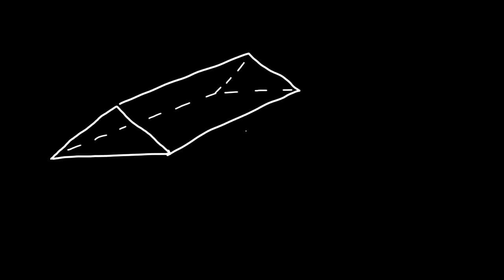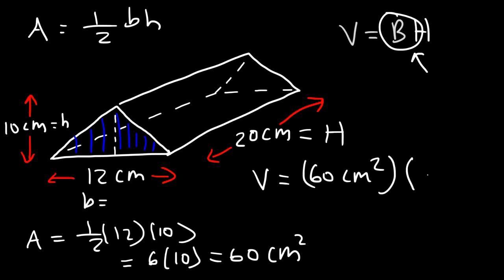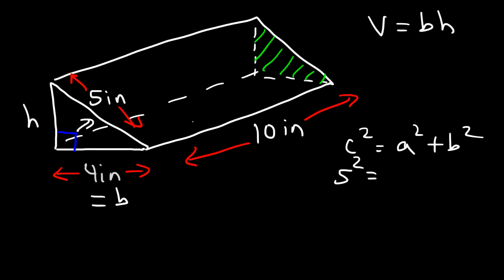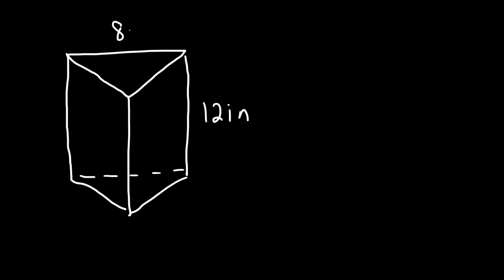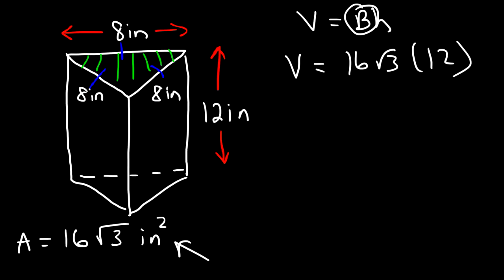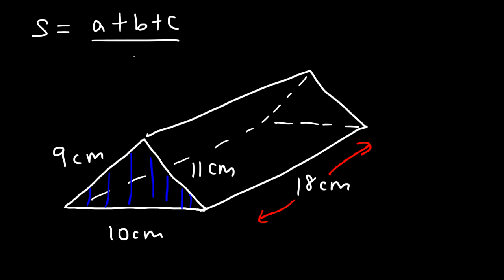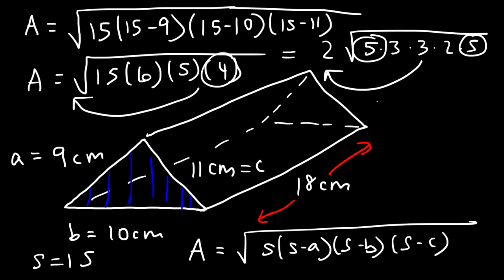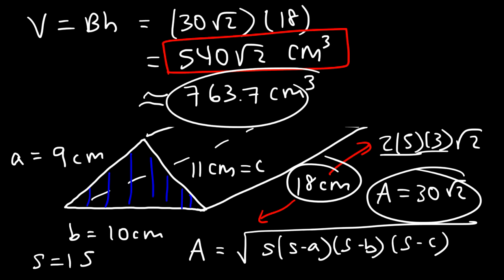Volume of a Triangular Prism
This geometry video tutorial explains how to calculate the volume of a triangular prism using a simple formula.  The volume is equal to the product of the area of the base and the height of the prism.  The base is the area of a triangle - it could be a right triangle, an isosceles triangle, scalene triangle or an equilateral triangle.   You need to know how to calculate the area of an equilateral triangle and the area of a scalene triangle with 3 different sides using heron's formula.